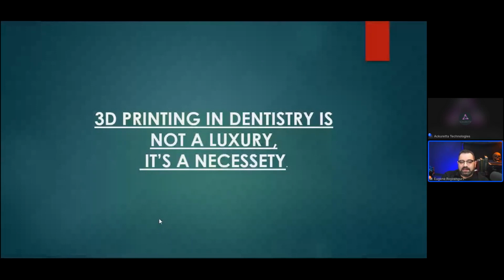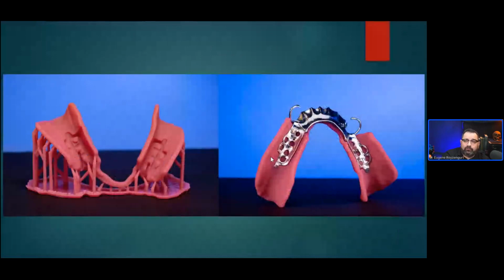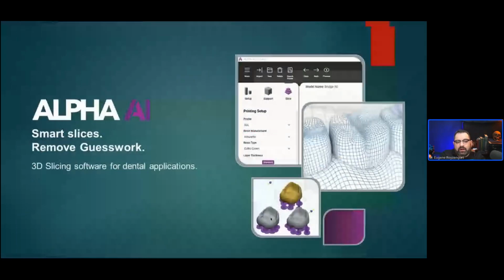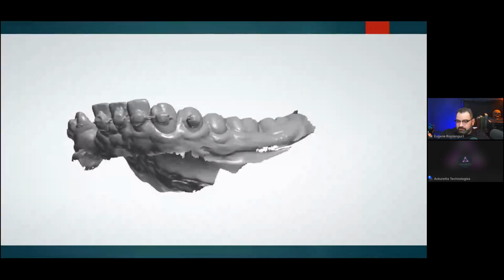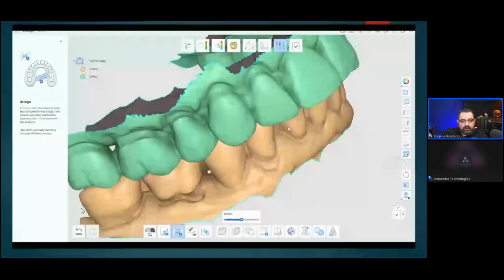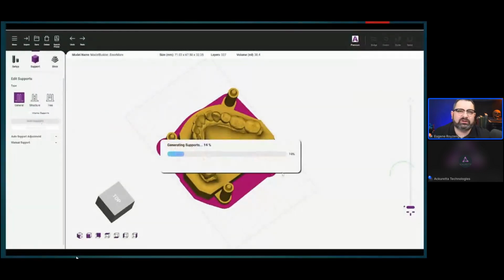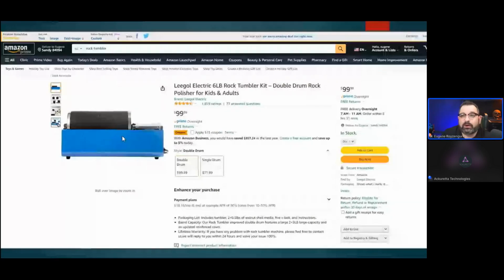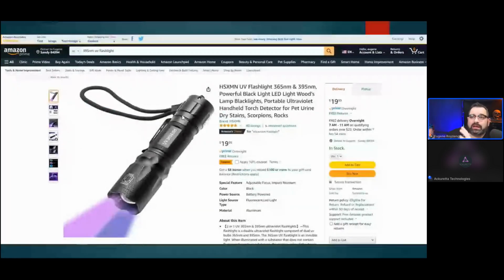Ackuretta Webinar: Intro to 3D Printing ft. Eugene Royzengurt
In Intro to Dental 3D Printing with Eugene Royzengurt viewers get a comprehensive insight into how 3D printing transforms their lab workflows.

Eugene Royzengurt, lab owner, denturist, and adjunct faculty at the American Denturist College, discusses his experience in the field of digital dentistry - how to get started and best practices along the way.

Learning Objectives:
 • Understand how recent changes in 3D printing have impacted the dental industry
• An overview of dental 3D printing applications that can be produced and how to evaluate the costs and benefits to your business
• How to adopt these methods in-house

0:00 Introduction to Ackuretta
0:02:09 Welcome to the Webinar with Julia Kemmesies, Partner Program Manager at Ackuretta + Upcoming Events
0:05:20 Eugene's Journey Into the Dental Industry
0:07:30 Eugene's Business Card
0:08:10 The Need for 3D Printing in Dentistry
0:10:10 Applications Commonly Printed by Eugene
0:17:07 Common 3D Printing Protocol
0:19:34 Introduction to Ackuretta's 3D Printing Solution by Eugene Royzengurt (SOL, ALPHA AI, CLEANI, and CURIE
0:29:20 1st Q&A Session
0:37:50 CAD Design Tutorial (Medit Link)
0:46:00 Slicing Software Tutorial (Alpha AI)
0:50:30 Remote Printing Tutorial
0:51:50 Results + Post-Processing
0:52:54 How to align a 3D Printed Denture
0:55:00 Using ALPHA AI to automatically add supports and align the application
0:56:20 Eugene's Tips: Recommended tools for 3D Printing
1:04:45 Final Thoughts
1:09:30 Q&A Session with Eugene Royzengurt and Julia Kemmesies

Do you want to learn more about dental 3D printing from industry experts across the globe?